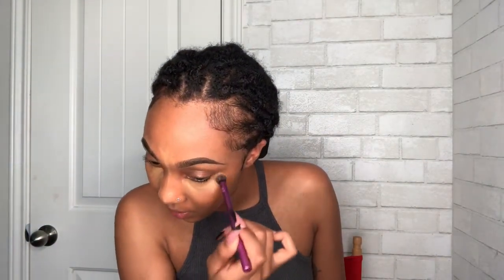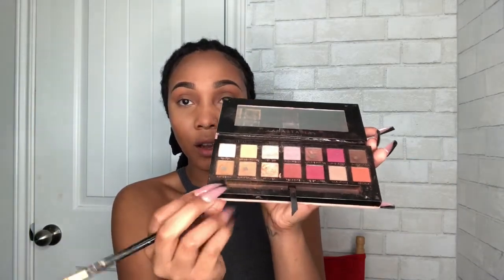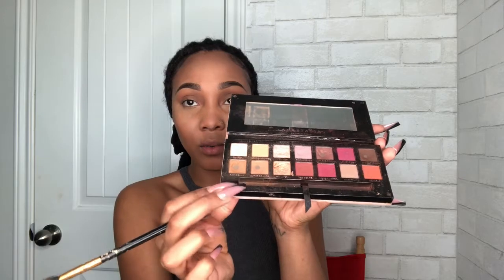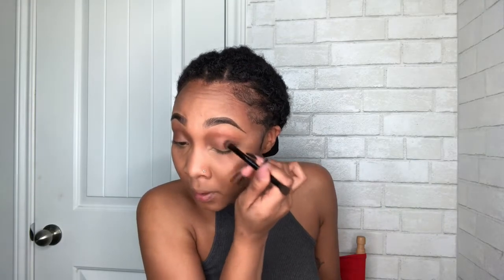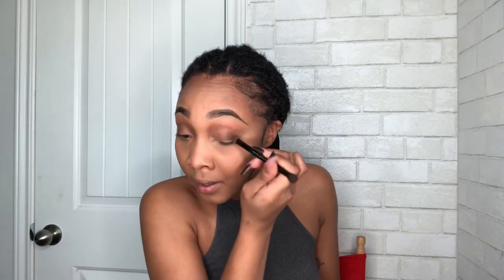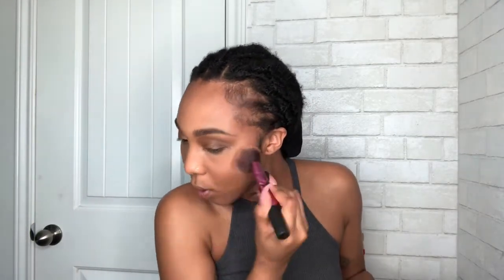NATURAL EVERYDAY MAKEUP ROUTINE| Beginner friendly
hey gurrll HEY! hope yall enjoyed this mini makeup tutorial.